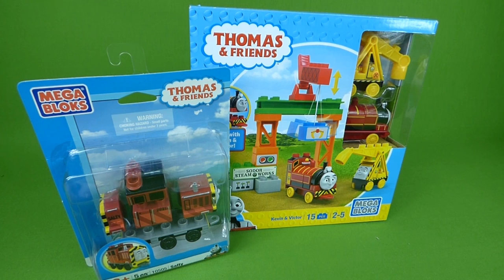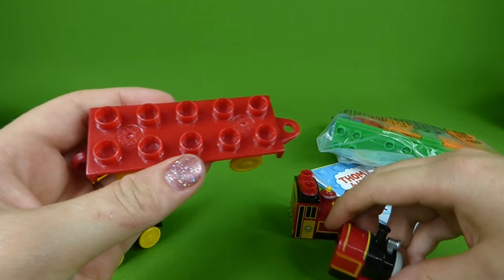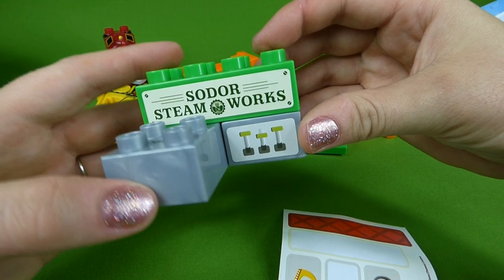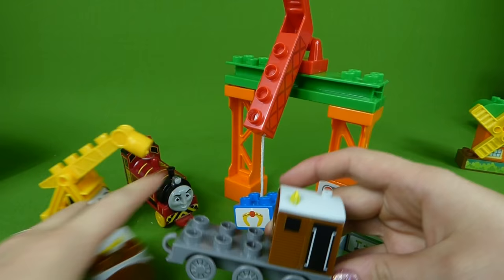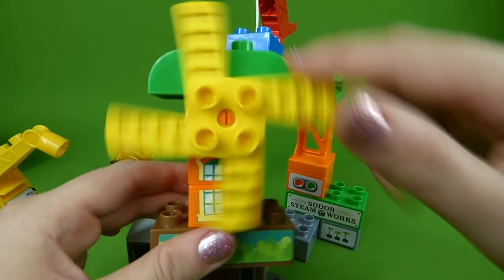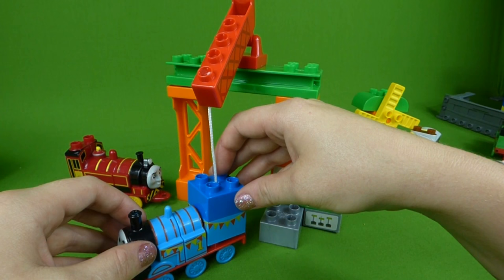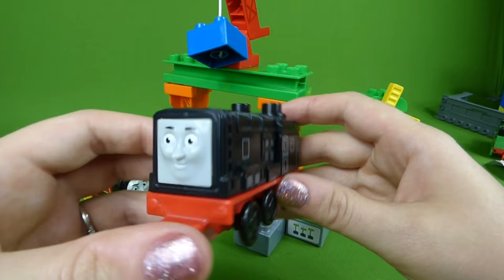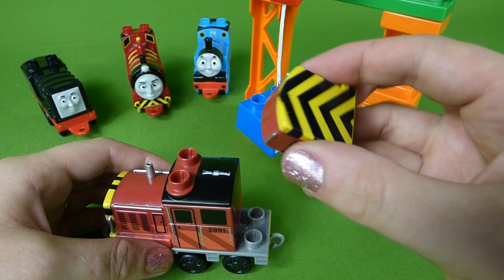Thomas & Friends Mega Bloks Toys Kevin & Victor Sodor Steam Works Buildable Salty Train Toys 4 Kids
THANKS TO WORDOLOGY for the plan of salvation video presentation! The Romans Road video at the end of this video was originally made and then I edited it to make it shorter and added the scripture text to the video